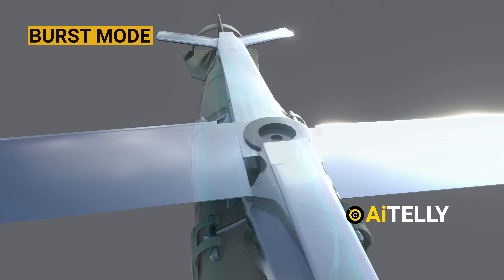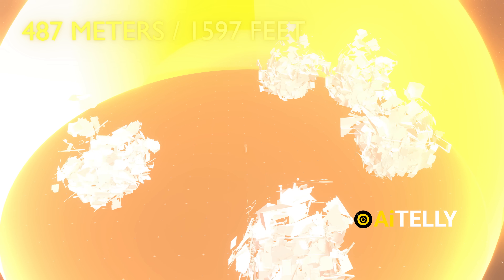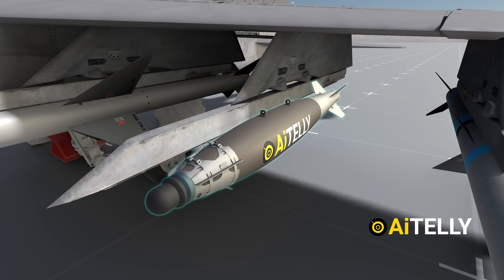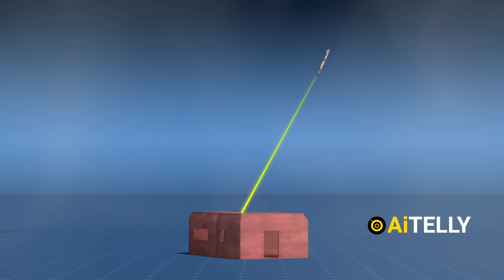Russian Glide Bombs Vs American JDAM | How it Works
In this video, we will take a look at two glide bombs: the Soviet-era FAB 500 and the American-made JDAM smart bombs.

One of the major differences is that the American weapons when attached with a guidance tail kit converts the unguided Bomb, such as the Mark 82, into "smart" munitions weapon.

In contrast, the FAB 500, requires a guidance kit that can open its wings and fly to its target using the GLONASS, Russian guidance system.
The upgraded Fab 500 glide weapon costs around $24,000, while the J dam, costs approximately $36,000.

We’ll also take a look a look at the basic step-by-step process of the Fab 500 glide bomb works not to forget the operation of JDAMER all in the video ahead.

We make it on Blender

Peace Out

As a small channel, we encourage you to share our videos.

However, please be advised that any unofficial translations or editing of our work in any medium will be considered a breach of our intellectual property rights.

We apologize for the legal language, which arises from our experiences dealing with a lot of duplicated content.

This has been a result of big channels duplicating our Videos, ripping our original hard work, which we have created from scratch, from modeling to rigging to animation and  rendering.

 As a result, we've had to involve lawyers.